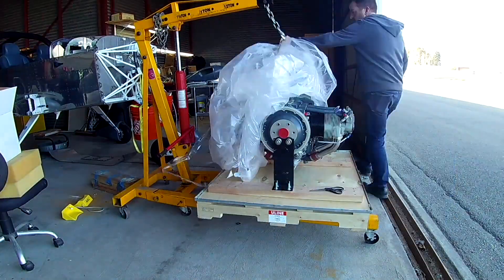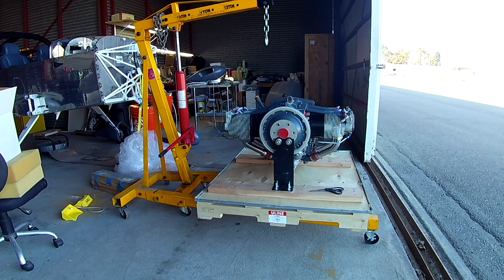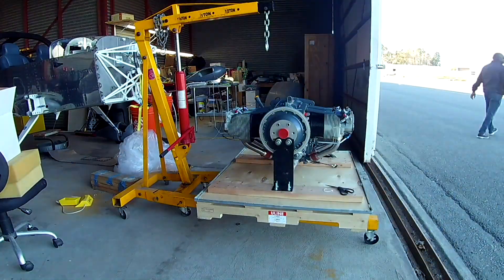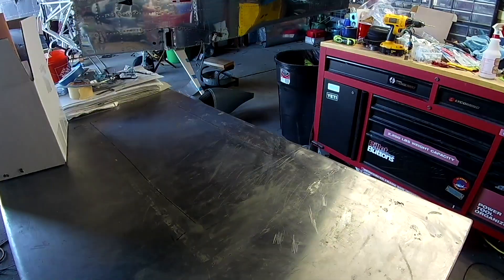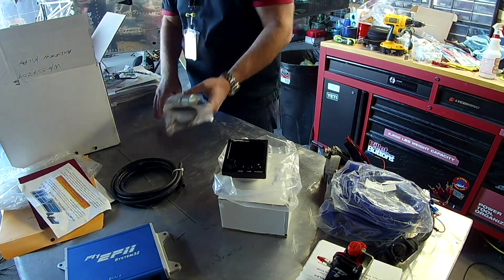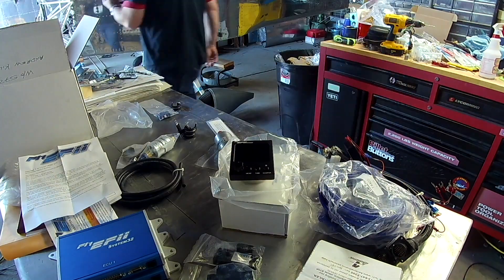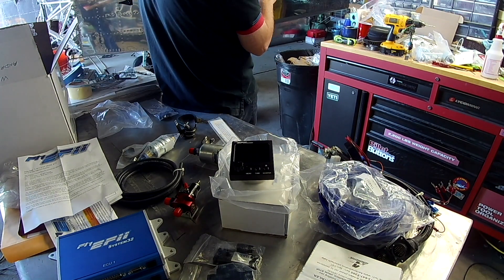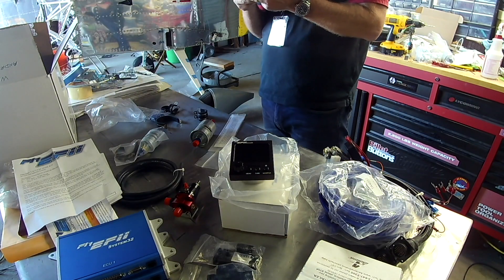RV-14 Engine I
I can hardly believe it myself